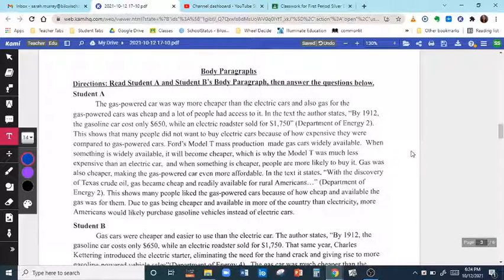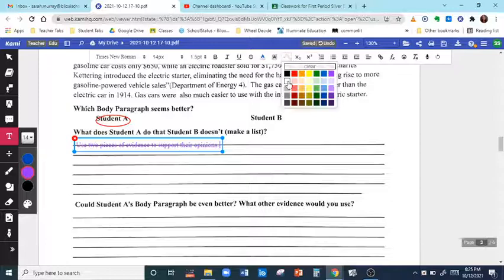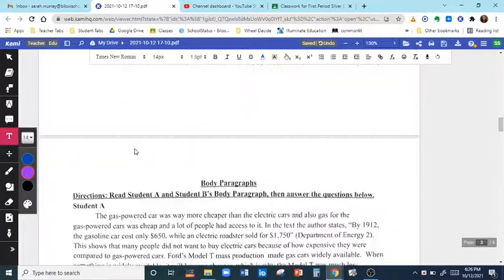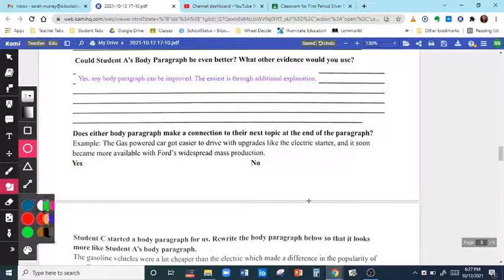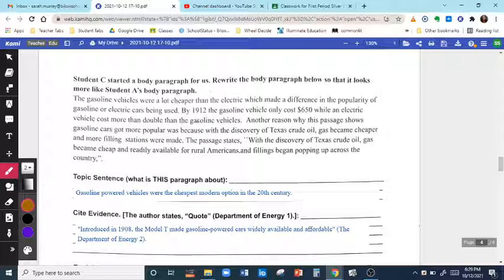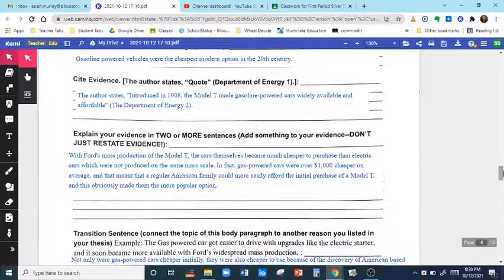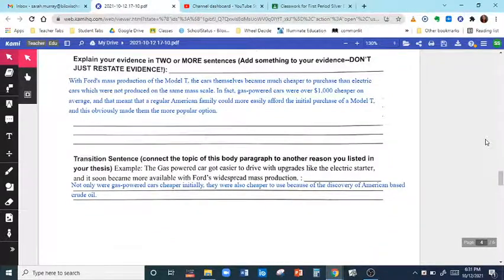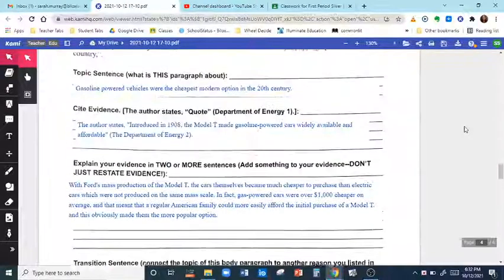Body Paragraphs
ELA 1 9th